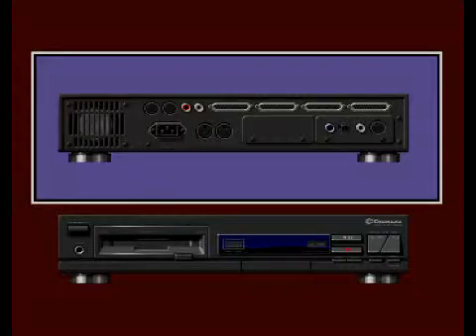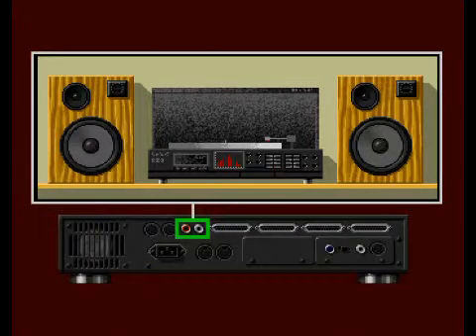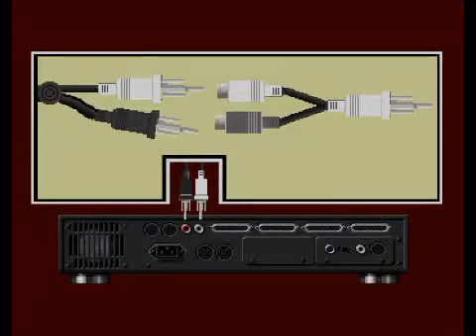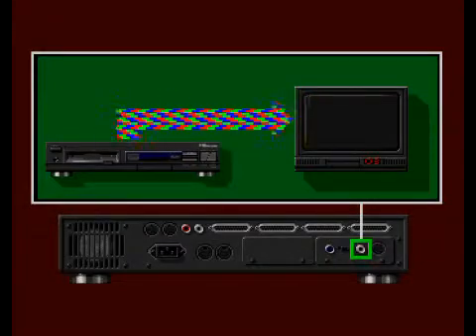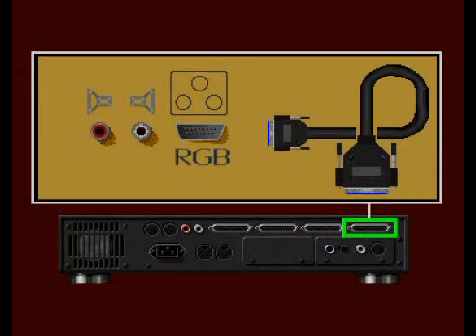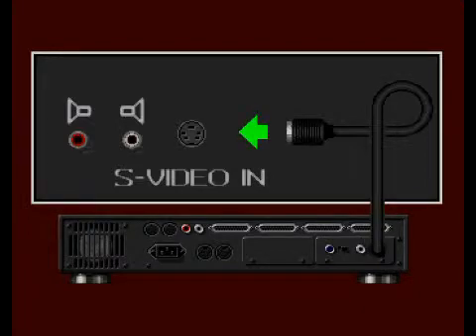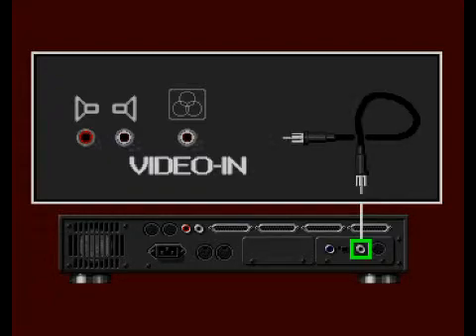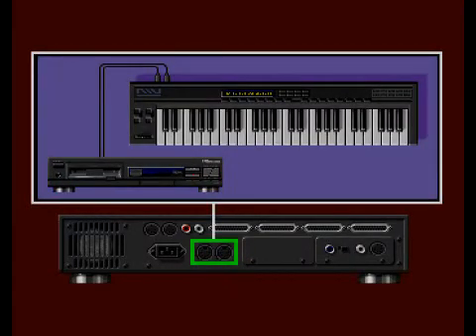Welcome to Commodore Amiga CDTV - Part 4 / 4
Welcome to Commodore CDTV Introduction disc.  This is spread over a few parts as its a Verrrrrrry long drawn out tutorial explaining every little details in its most simple terms.

Part 1 - How to use the welcome Disc Interface
Part 2 - CDTV and Remote Functions
Part 3 - Setting the CDTV options and using the CD Player
Part 4 - Rear Ports of the CDTV